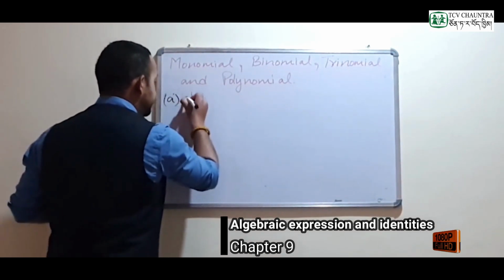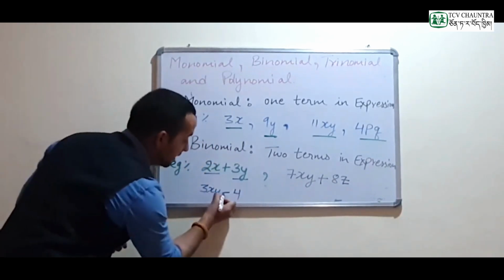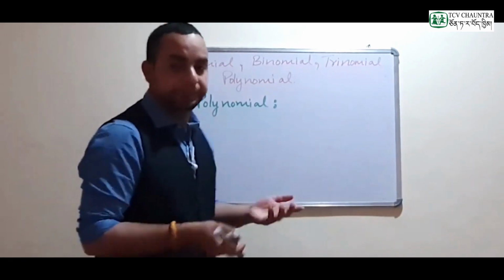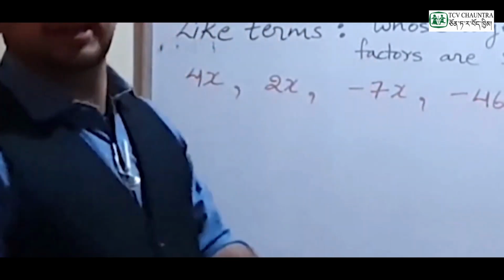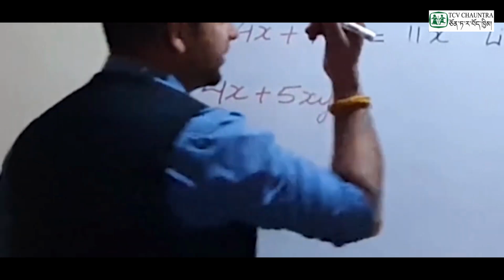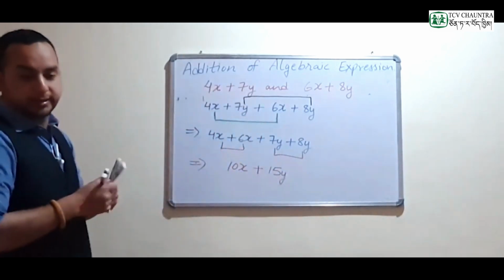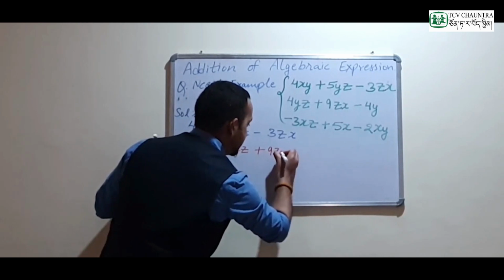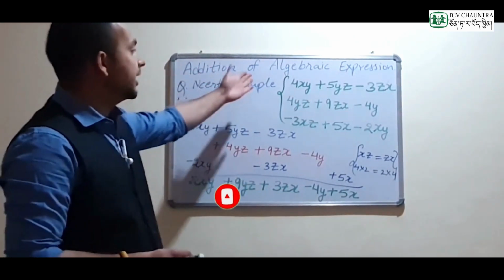Loter Classes : Class VIII Mathematics ( Chapter 9 : ALGEBRAIC EXPRESSION AND IDENTITIES ) - Part 2